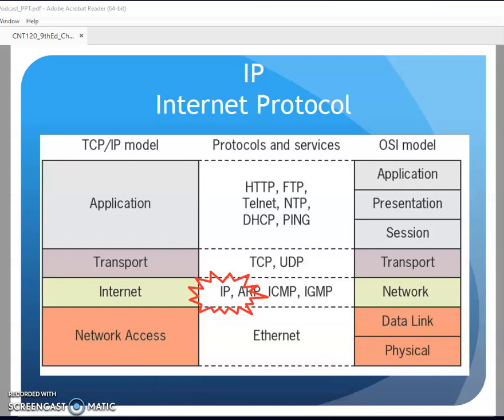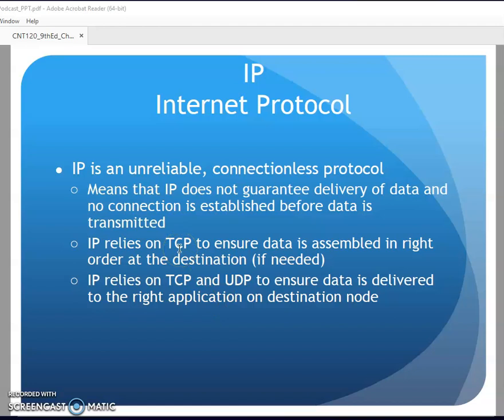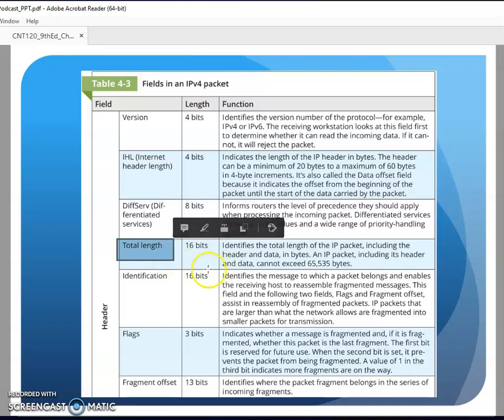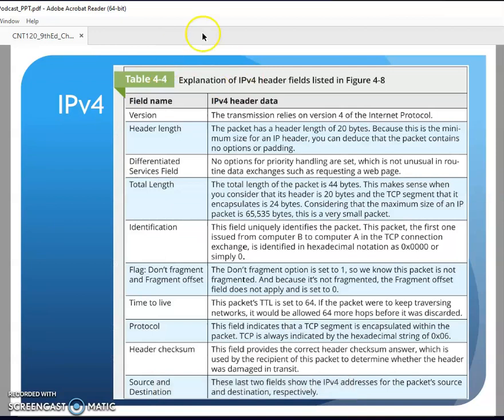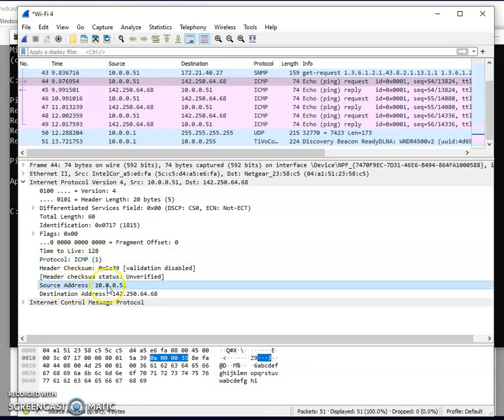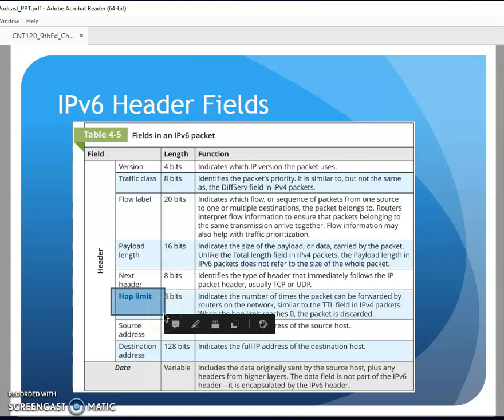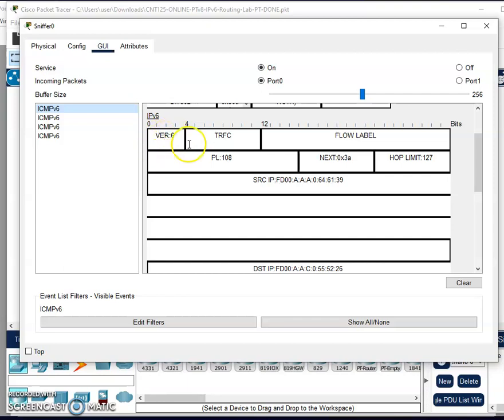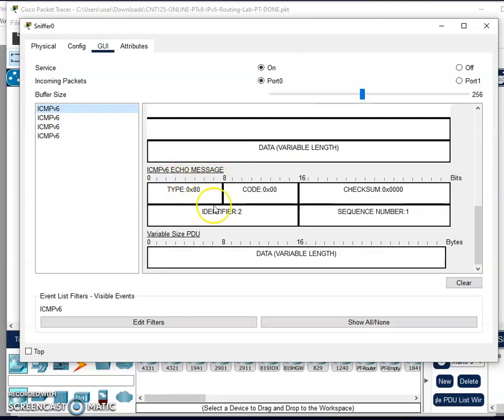CNT120 9ed Chap4 4 IP ICMP